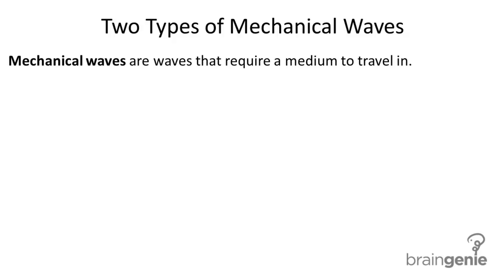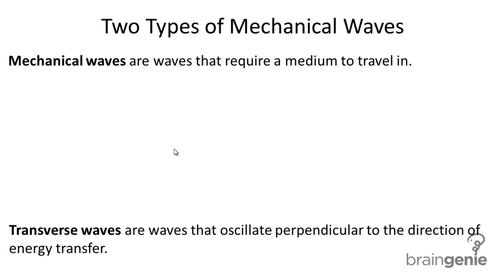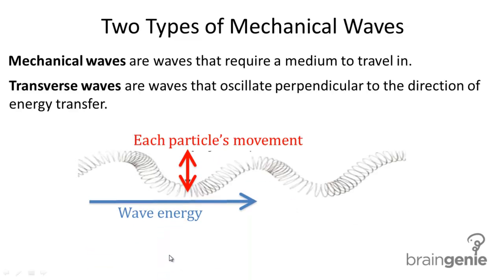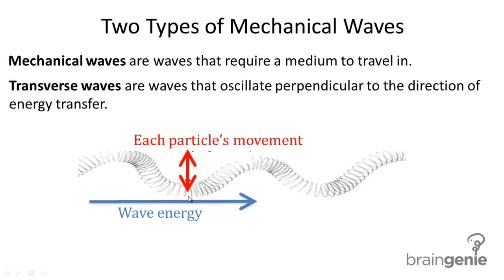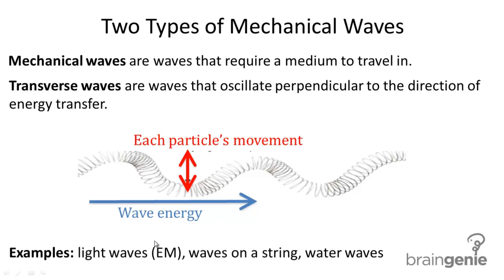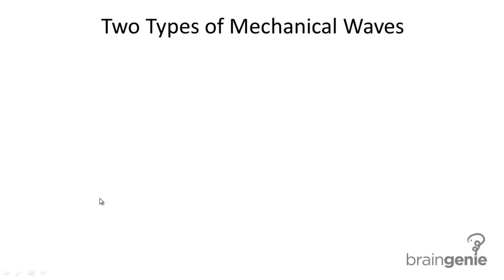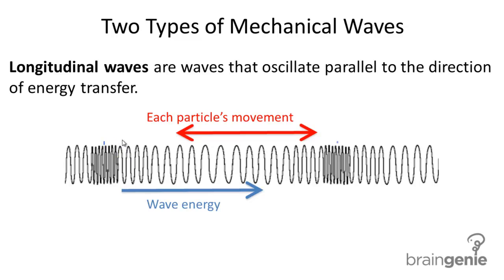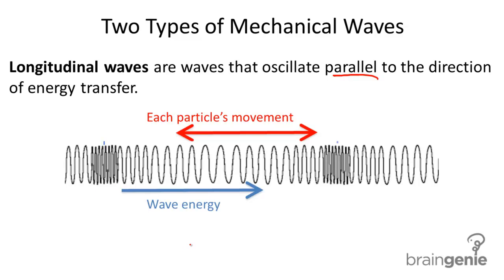7.2.1 Two Types of Mechanical Waves